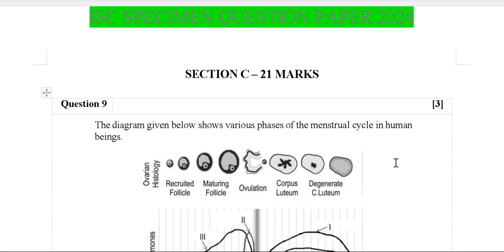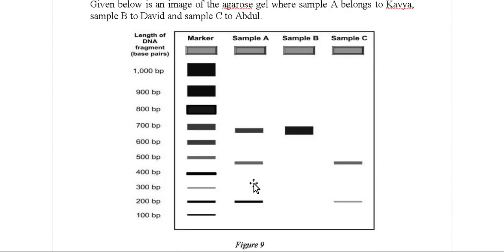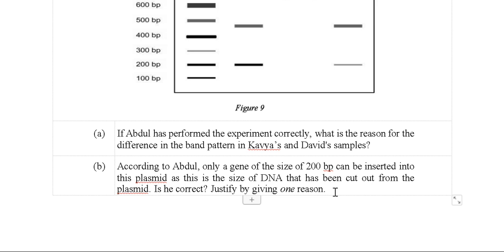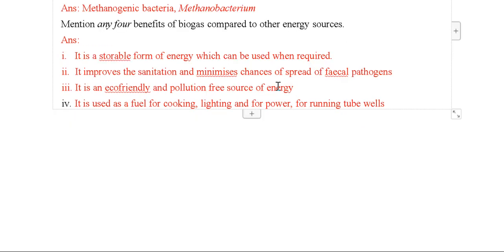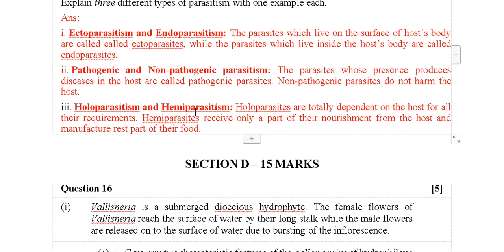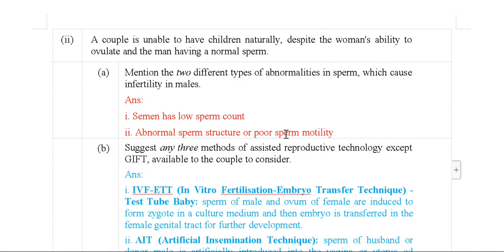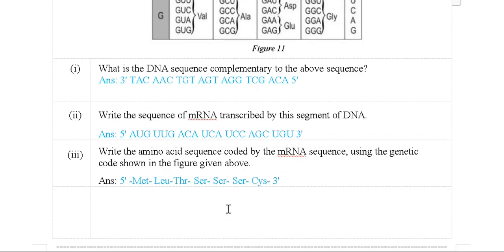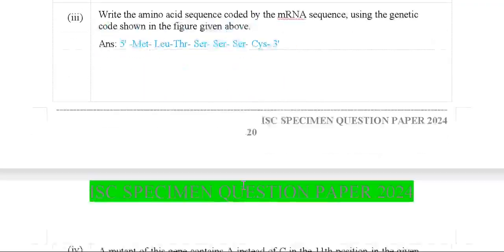ISC Biology Specimen paper for 2024 Solved: (Section C and D)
This video is for discussing about the specimen paper 1 mainly for Section C and D...